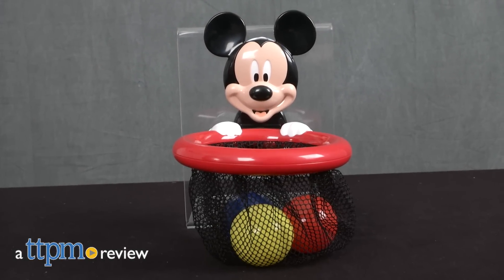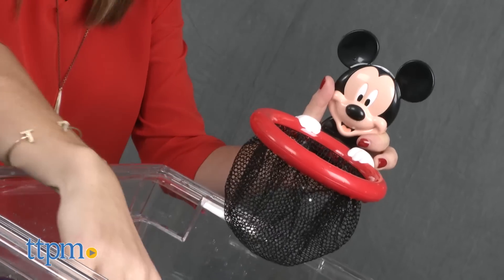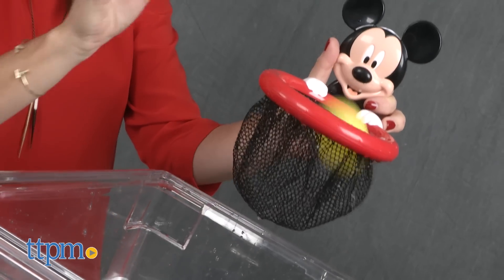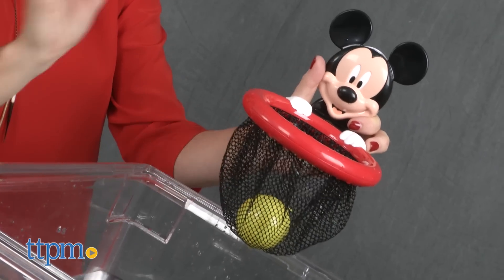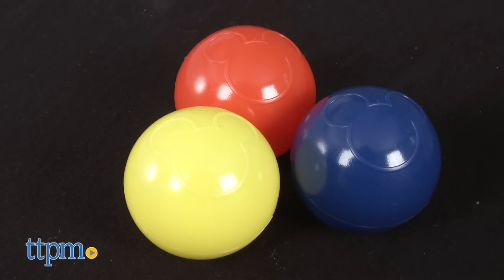Disney Baby Mickey Mouse Shoot and Store Bath Toy from The First Years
Disney Baby Shoot and Store Mickey Mouse Bath Toy from The First Years. Mickey Mouse holding a net basket, colorful balls to shoot hoops. Basketball bath toy with suction cups on the back to attach to bathroom tile or walls. For toddlers and preschoolers, ages 18 months and up, to stay entertained in the bathtub, encourages motor skill development. Easy clean up and storage. For full review and shopping info

Product Info:
Disney Baby Shoot and Store Mickey Mouse Bath Toy is a plastic Mickey Mouse holding a net basket with three colorful balls to throw in. With suction cups on the back, Mickey attaches to most bathroom tile or walls for fun in the bath.